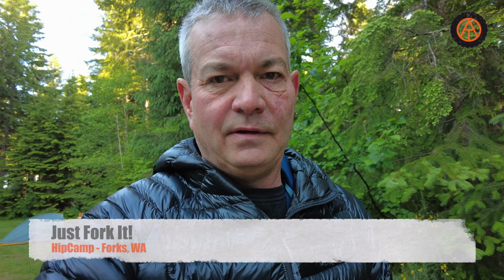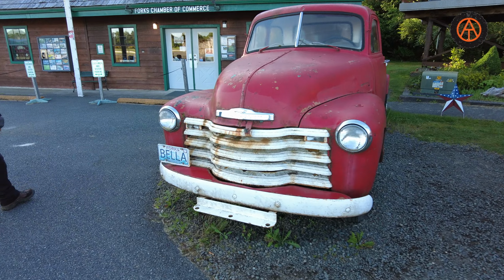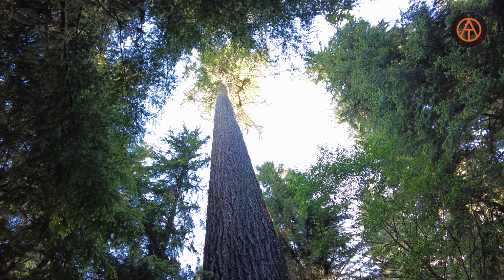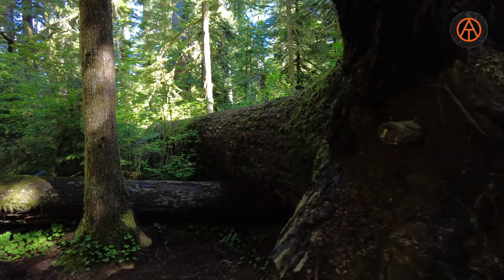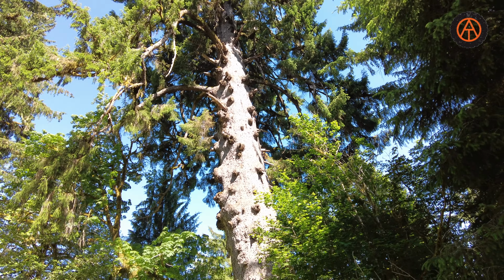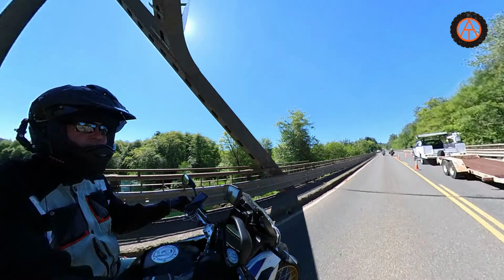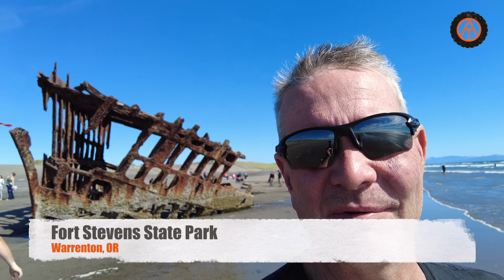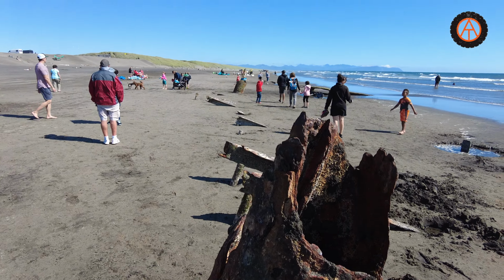PACFIC NORTHWEST - BEACHES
In this video, Overland Travel Adventures rides from Forks, WA to Vancouver, WA rain forests, tall trees, sandy beaches and ship wreaks with Brian Bennett and Aaron Pollard.  Brian is on his BMW 1200 GSA and Aaron is on his BMW F800GS.  Come along, this was an amazing trip!